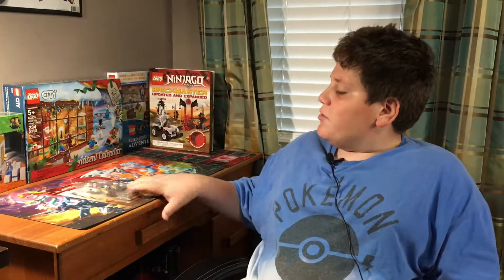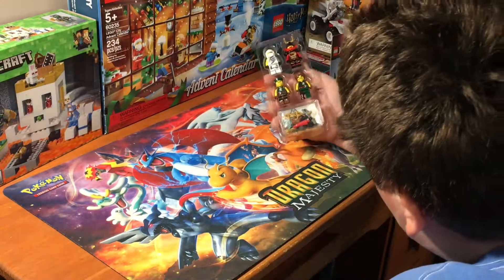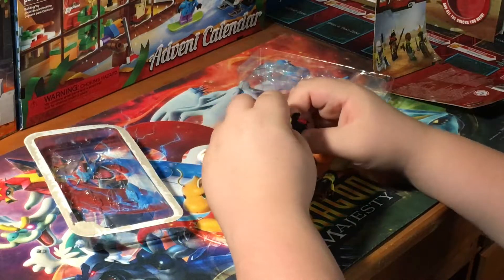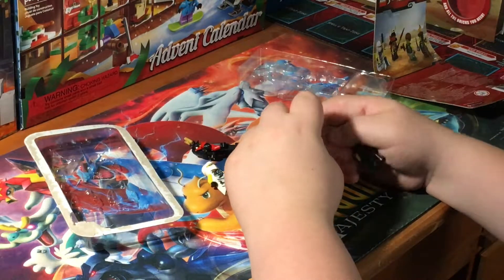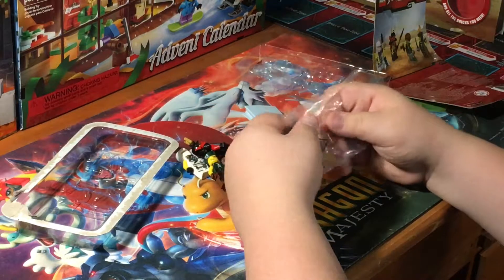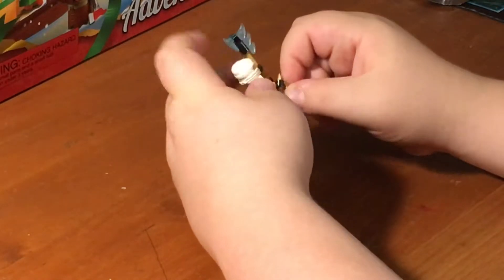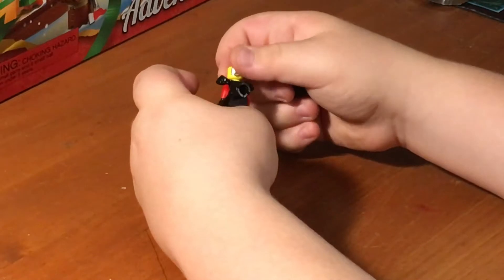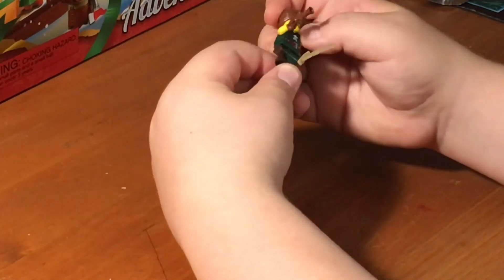Lego Ninjago Minifigure Set Masters of Spinjitzu - Unboxing and review.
George unboxes and reviews Lego Ninjago Minifigure Set 853544 Masters of Spinjitzu.